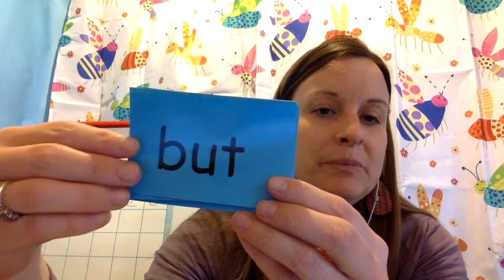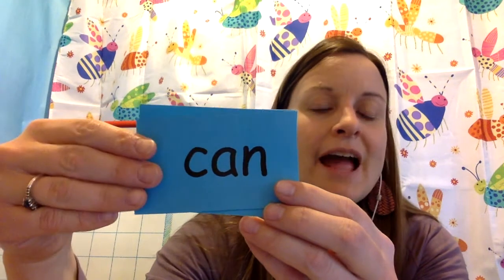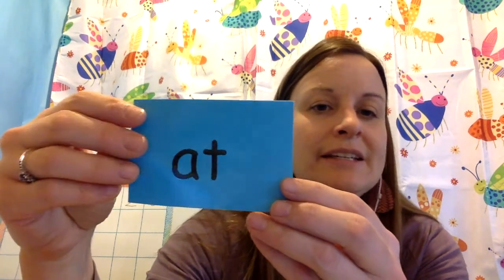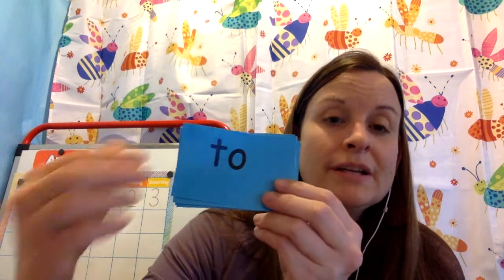hints about sight words